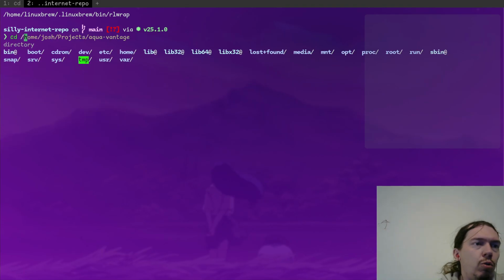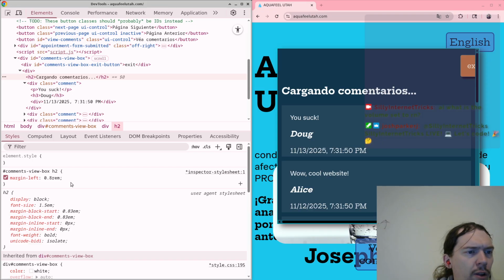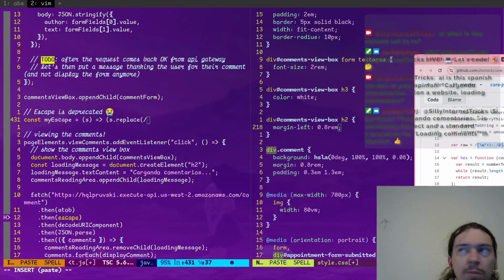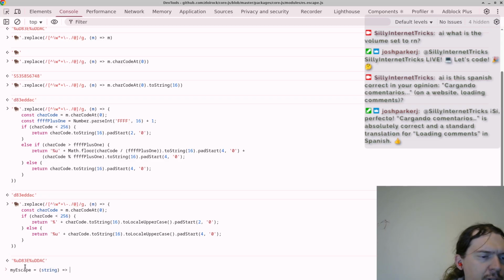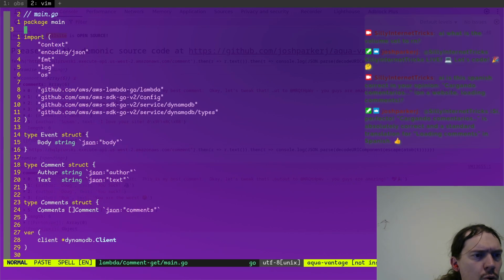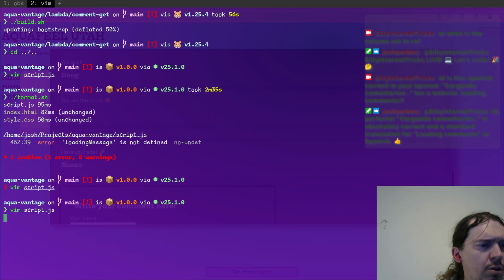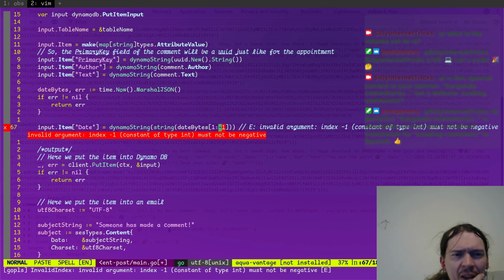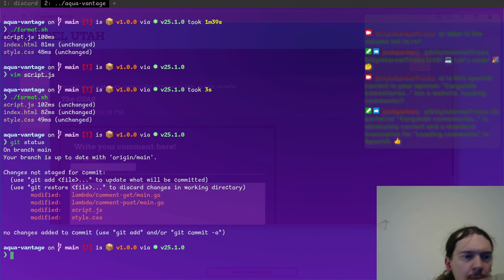2627338450 1069706178 efc010a3 2142 431e 8220 29cbe0cf3f8b